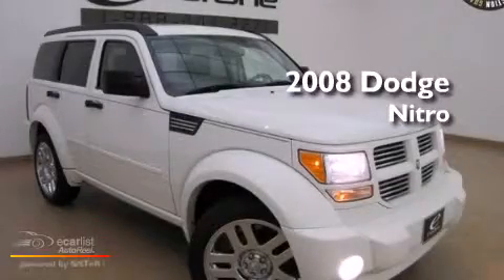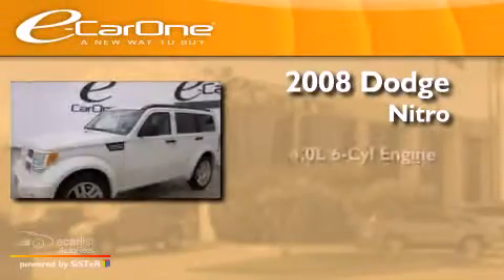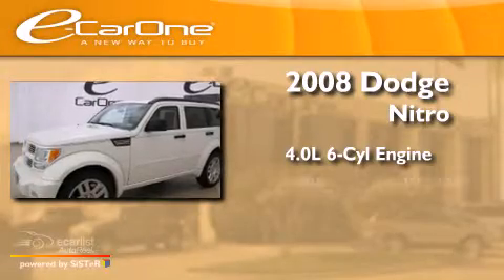2008 Dodge Nitro Carrollton TX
We've been honored to serve the Carrollton TX area , we promise that your experience at our dealership will exceed your expectations ! Year : 2008 Make : Dodge Model : Nitro Engine : 4.0L SOHC V6 ENGINE Trans . : Automatic Exterior : White Miles : 54,804 Interior : Gray Stock : 13815B eCarOne 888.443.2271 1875 N. Interstate 35E Carrollton , TX 75006 Used 2008 Dodge Nitro Carrollton TX